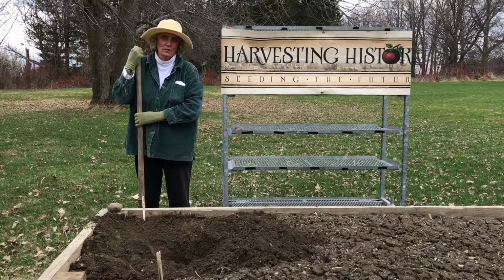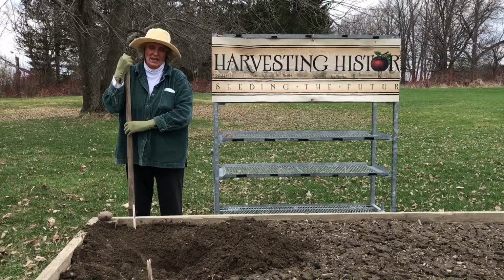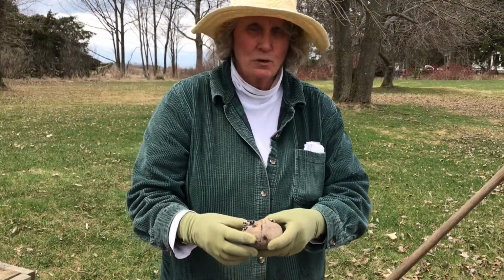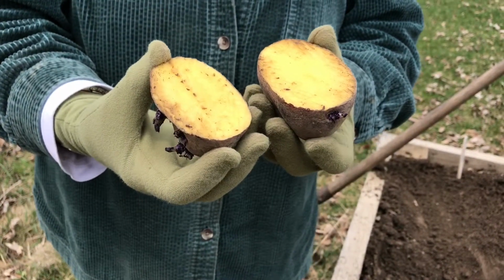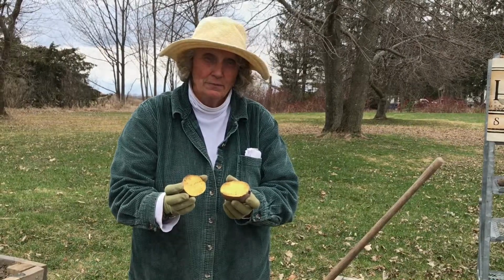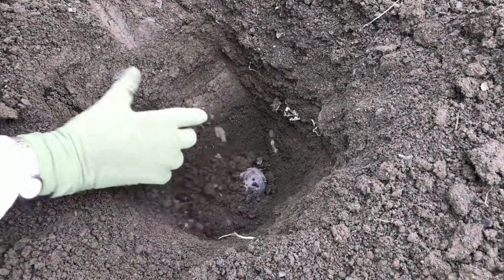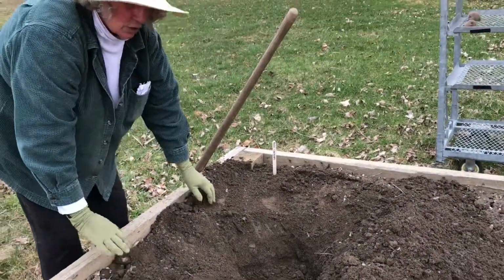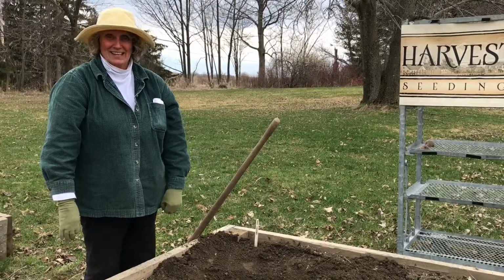Planting Potatoes in the Ground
A Harvesting History Planting Tutorial.  simple, easy to understand and short tutorial on growing potatoes.